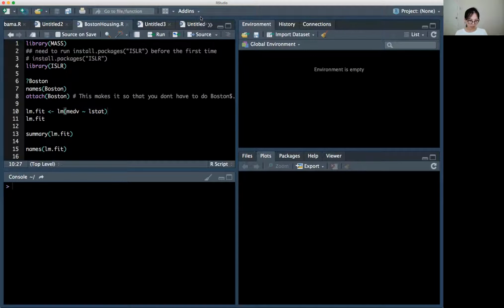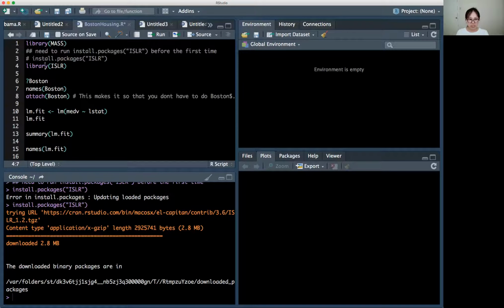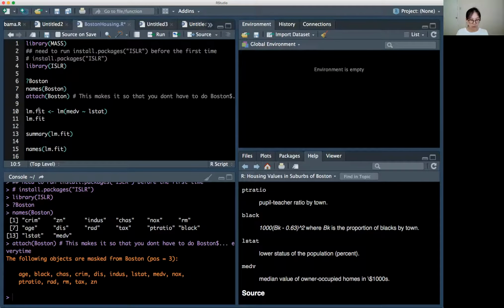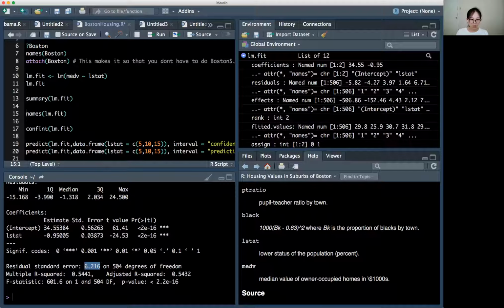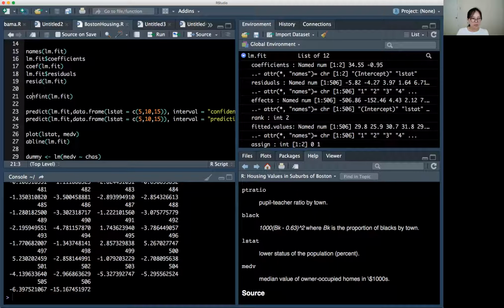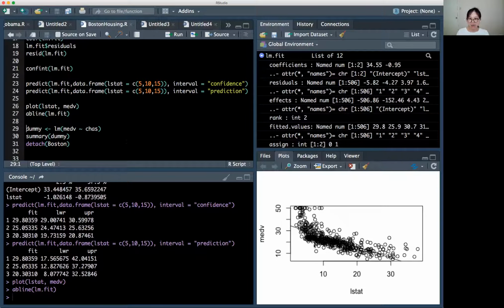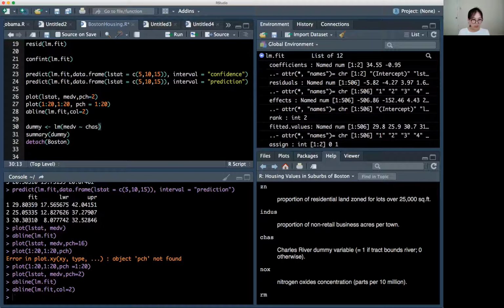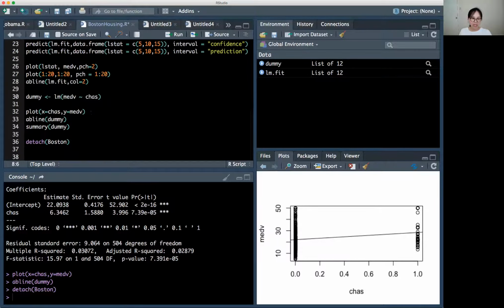Ch2 Simple Linear Regression Inferences - R lab Boston Housing